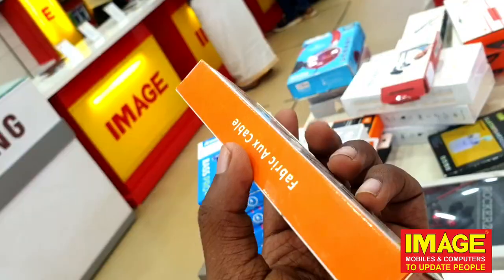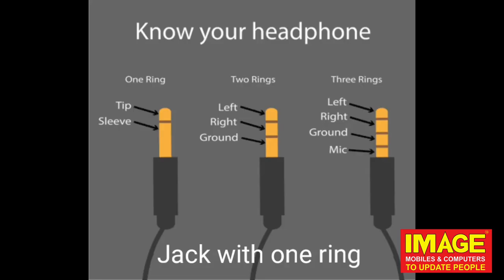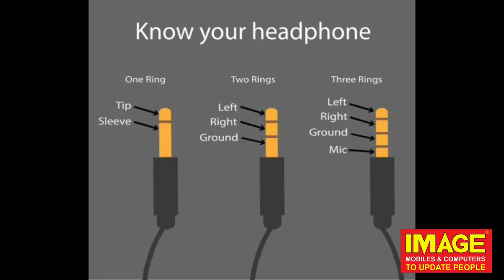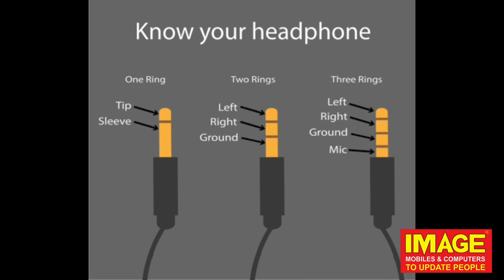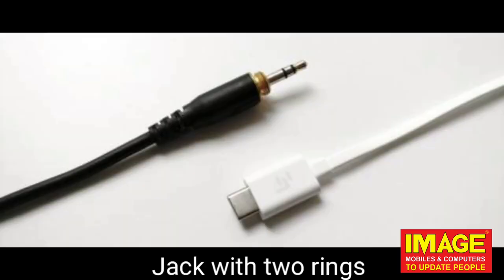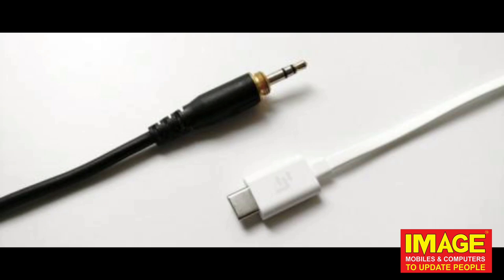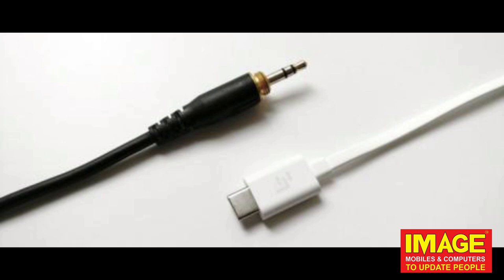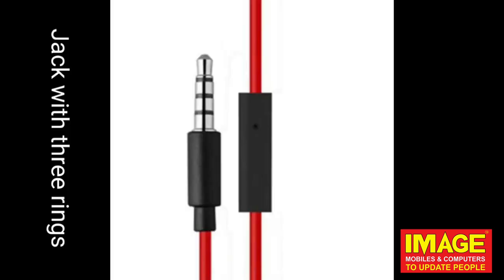ഇത് നിങ്ങളൾക്ക് അറിയാമോ????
പലർക്കും aux cable-ന്റെ ഈ rings കൊണ്ട് ഉപയോഗം എന്താണ് എന്ന് അറയില്ല.
അപ്പോ ഈ വീഡിയോ കാണുന്നതോടെകൂടെ നിങ്ങളക്ക് മനസ്സിലാവും